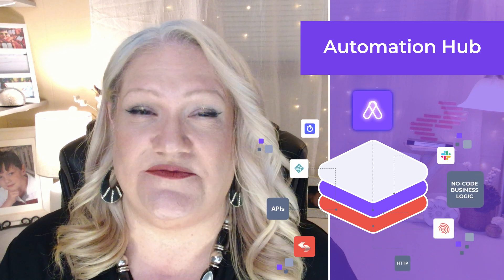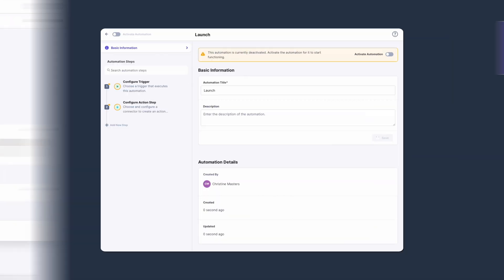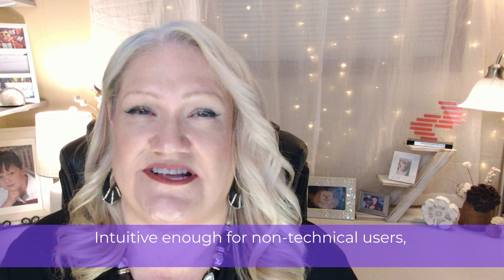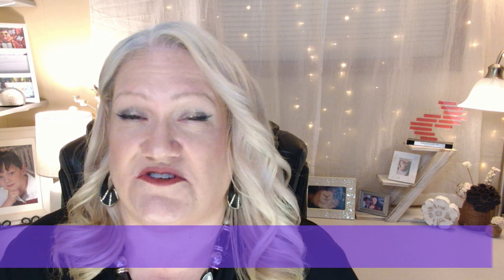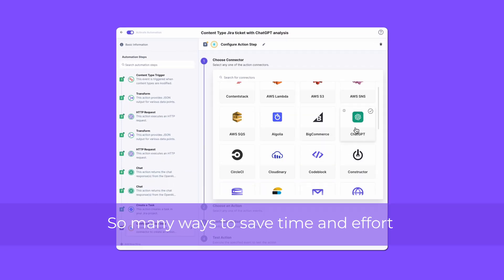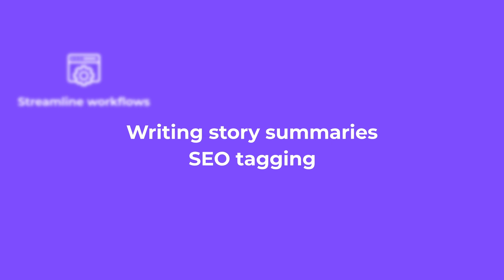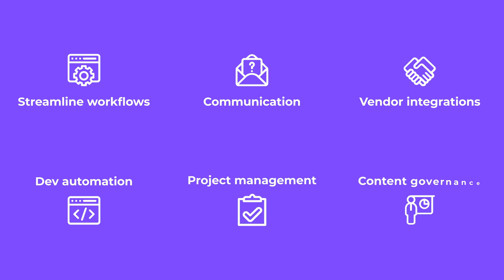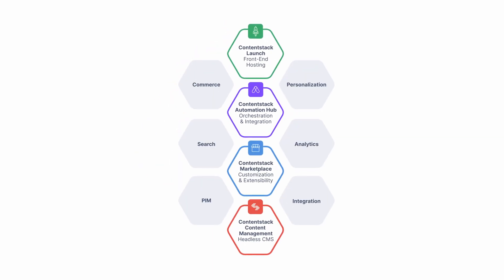Automation Hub: Streamline content operations with clicks not code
Built into Contentstack’s DXP, Automation Hub is a visual workflow builder for enterprise content to simplify integration complexities, automate routine tasks and streamline content operations across your composable stack.